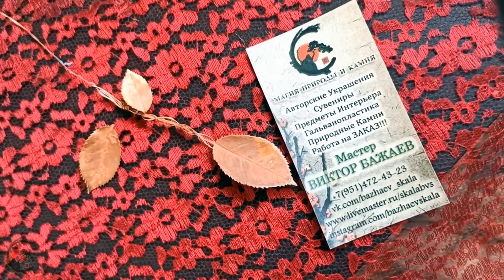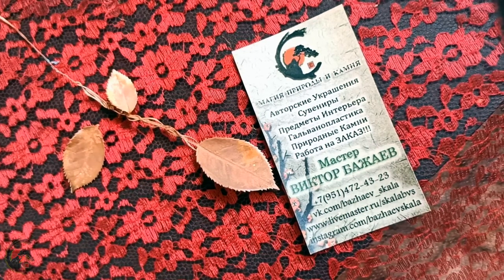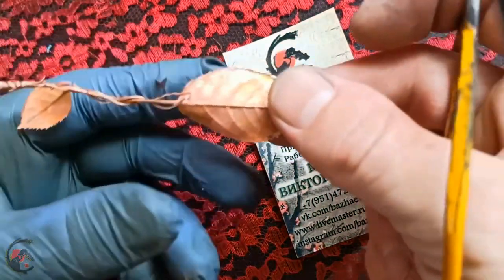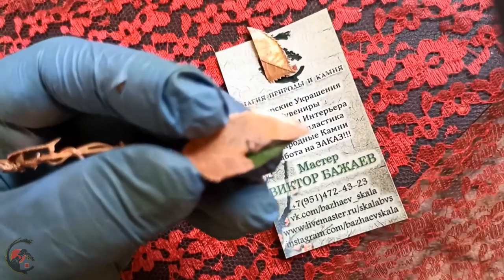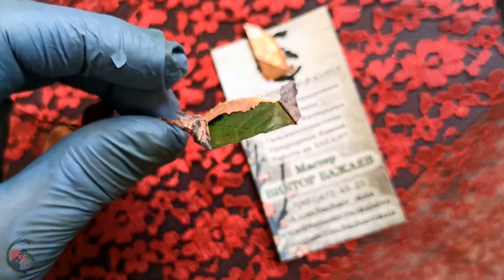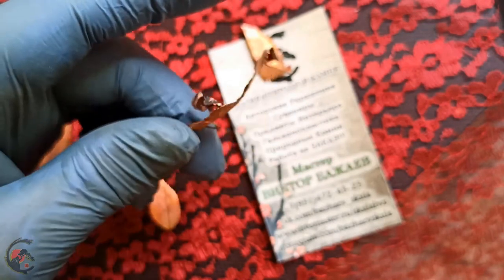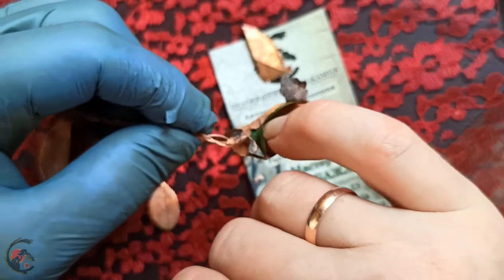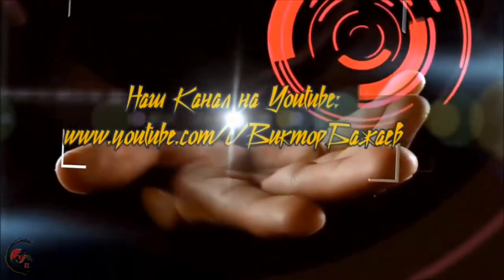A LIVING PLANT IN METAL!? THIS IS REAL! # ELECTROPLATING - WE SHOW IT CLEARLY!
Obviously, we should have shot such a video a long time ago, so that people who are facing decorative electroplating for the first time could not accept the fact that a piece of nature remains inside each of our works! Whether it is a leaf or a flower bud, which we use in the decoration of our author's jewelry and souvenirs. Well, go ahead! Questions are welcome))) Praise will also be useful))) Well, likes+subscription is the best reward! Good health to all!

Очевидно нам давно следовало снять подобный ролик, дабы людям, кто впервые сталкивается с декоративной гальванопластикой, так и не смогли приять тот факт, что внутри каждой из наших работ остается частичка природы! Будь то листик или бутон цветка, кои мы применяем в декорировании наших авторский украшений и сувениров. Что ж, дерзайте! Всем добра и здравия!

Поддержать проект(мастер копит на помещение для мастерской)

Декоративная Мастерская "СКАЛА" Магия Природы и Камня - это возможность, дать людям способность, воспринимать прекрасное в своём естестве, неподдельности и без излишеств.
Именно этот девиз донесла до нас японская философия Ваби-Саби.

Ваби-саби - это красота того, что несовершенно в привычном мире для человека или мимолётно, как например, падающий лист, "шепчущий" нам о приходе осени...

Влияние Ваби-Саби на наше творчество начинается с простой предпосылки:

"Делай только то, что необходимо для передачи самого важного." (С)

В искусстве Бонсай, так же как и в искусстве Хайку, вы отрезаете все лишнее в попытке сократить расстояние между наблюдателем и наблюдаемым. Вы тщательно исключаете элементы, которые отвлекают внимание от сути украшения(сувенира), загораживают путь или заслоняют объект. В этом главный результат воздействия Ваби-Саби на наши работы.

В тесной связи с Природой, Мы научились принимать ее дары, которые прекрасно вписываются в сущность каждого украшения.
Живые растения, мы покрываем гальваническими металлами: чистейшими медью, серебром и золотом, радугой декоративных красок и патин!
Это больше, чем всем привычные ювелирные изделия, поскольку каждая работа индивидуальна, имеет свою историю и духовную ценность. Хранит в своих недрах энергетику Природы и Камней Урала!

Помимо декоративной Гальванопластики, Мы особенны тем, что работаем с природными камнями, которые не только "находим" на просторах Южного Урала, но и занимаемся их авторской обработкой в собственной камнерезной мастерской!.
Сувениры и элементы Интерьера от ДМ "СКАЛА" тоже по-своему уникальны. Каждое из них в единственном экземпляре и создано вручную!
Такой предмет, с любовью подаренный вами близкому человеку, позволит тому, ощутить всю прелесть и тепло, доброту и уют от нашей работы.

"Все что Мы делаем, делается с душой и по-совести!" (С) Бажаев В.С.

п.с. пара строк о работах на заказ:
Изделия, выполненные по Вашему заказу – вещь индивидуальная, поэтому возможность изготовления и стоимость, вы сможете узнать у наших мастеров и администраторов.
Что касается цен и их влияние на стоимость заказа, все будет зависеть сложности изделия, технологии изготовления и используемых материалов. Но смеем заверить, что они на порядок ниже, чем у других продавцов! И это, ну ни как не сказывается на качестве наших работ.

Стоит добавить к вышесказанному, что мы еще работаем с такими направлениями искусства, как Гончарное Дело, Бонсай, Икебана, Кинцуги,.. литье драг. металлов, ковка и иже с ними...

И в заключении, как у нас принято говорить:
"БУДЬ СОБОЙ СО "СКАЛОЙ"! (С)

С Уважением, команда ДМ "СКАЛА" Магия Природы и Камня

Где нас найти:
► Помощь по развитию нашей Мастерской:
Карта Сбербанка 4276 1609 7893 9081
получатель Виктор Сергеевич Б.

С Уважением, команда Мастерской "СКАЛА" Магия Природы и Камня